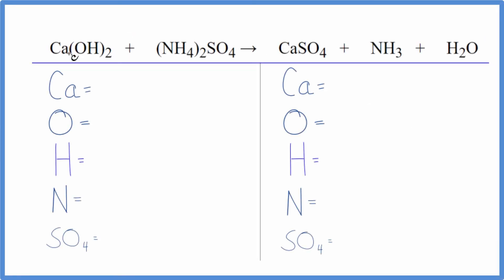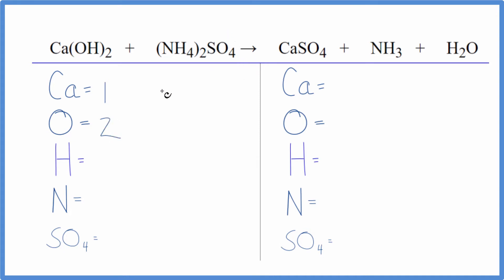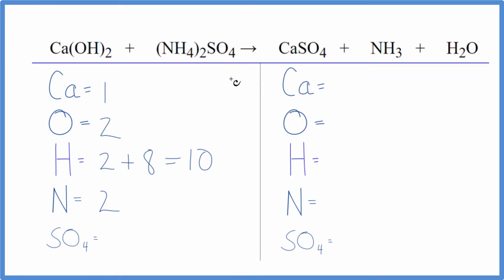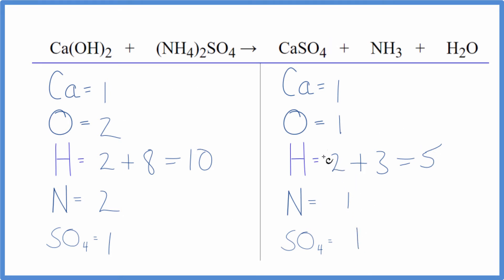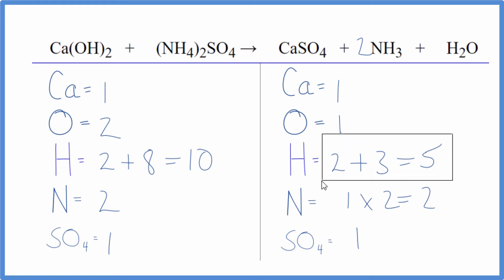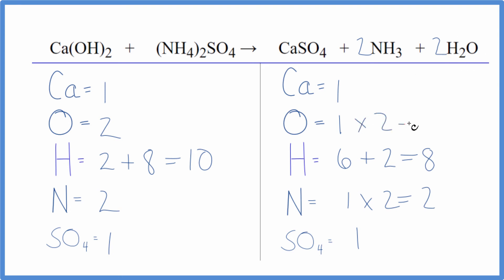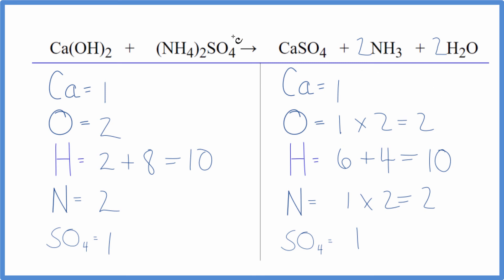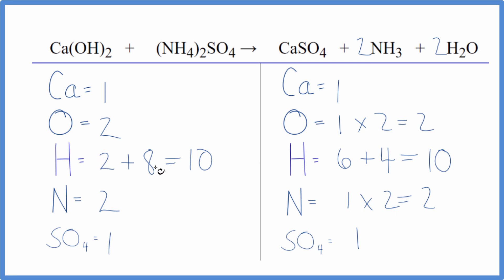How to Balance Ca(OH)2 + (NH4)2SO4 = CaSO4 + NH3 + H2O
In this video we'll balance the equation Ca(OH)2 + (NH4)2SO4 = CaSO4 + NH3 + H2O and provide the correct coefficients for each compound.

To balance Ca(OH)2 + (NH4)2SO4 = CaSO4 + NH3 + H2O you'll need to be sure to count all of atoms on each side of the chemical equation.

Once you know how many of each type of atom you can only change the coefficients (the numbers in front of atoms or compounds) to balance the equation for Calcium hydroxide + Ammonium sulfate.